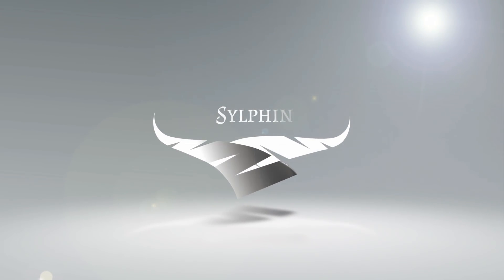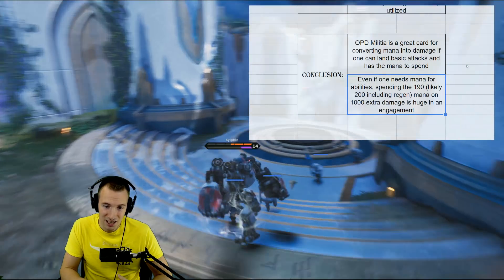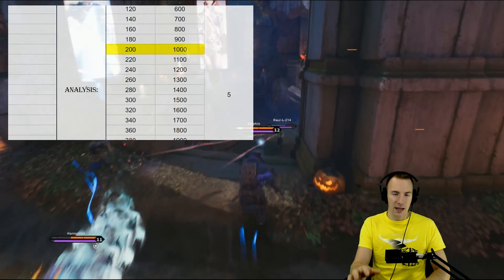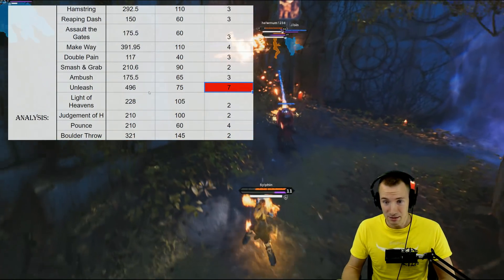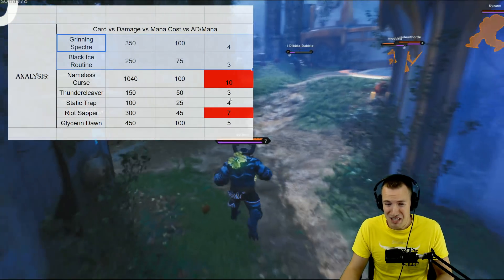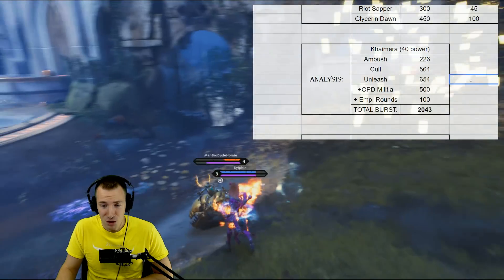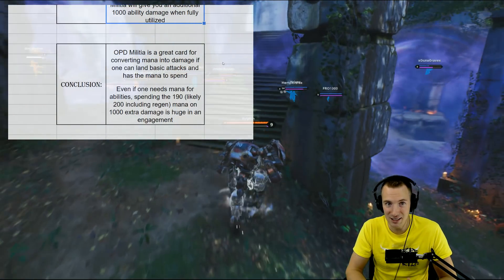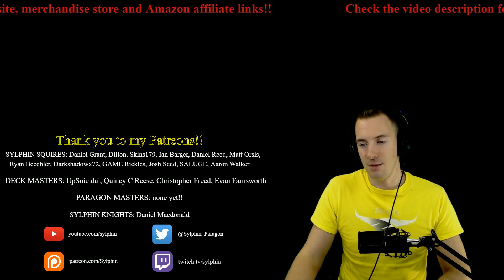The Math behind O.P.D. Militia (with TLDR) - There's Potential!! v43.3 Paragon Guide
TLDR:
- OPD Militia converts 1 mana to 5 ability damage, in 20 mana chunks (100 damage)
- OPD Militia is more efficient in converting mana into damage when compared to most hero abilities
- OPD Militia is a relatively good card in converting mana into damage
- Heroes with less mana usage and higher mana pools will be able to utilize OPD more often
- The mana one gets on OPD Militia will give you an additional 1000 ability damage when fully utilized
- OPD Militia is a great card for converting mana into damage if one can land basic attacks and has the mana to spend
- Even if one needs mana for abilities, spending the 190 (likely 200 including regen) mana on 1000 extra damage is huge in an engagement